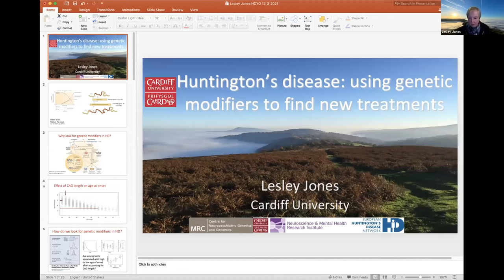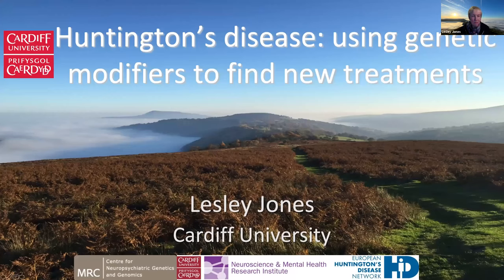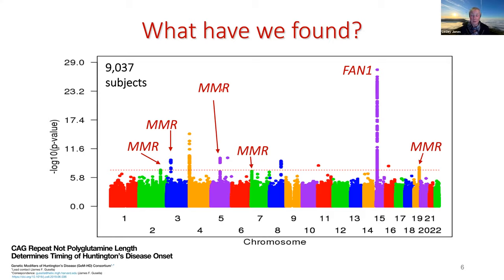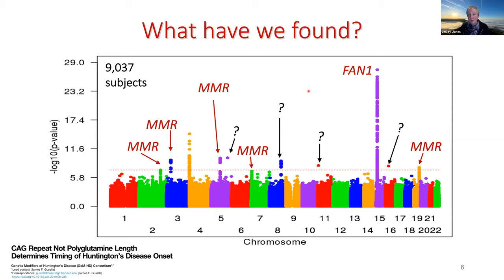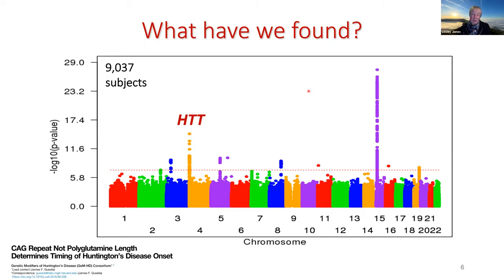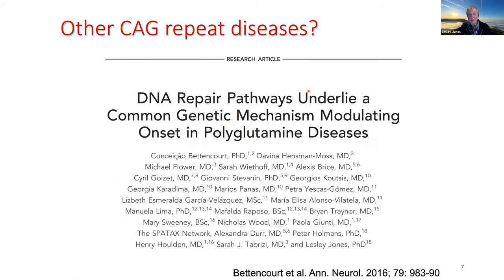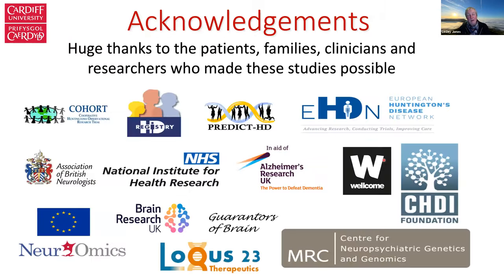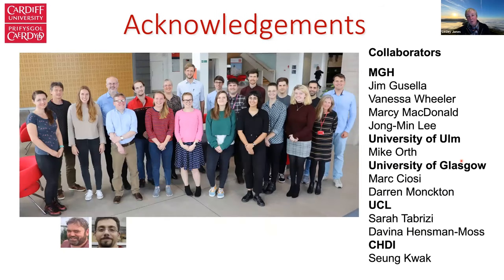Genetic Modifiers in HD: Prof Leslie Jones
We are pleased to share our session on Genetic modifiers from HDYOs International Young Adult Congress from March 2021